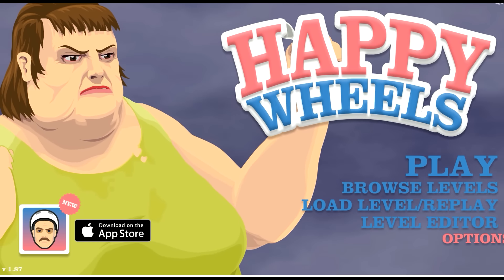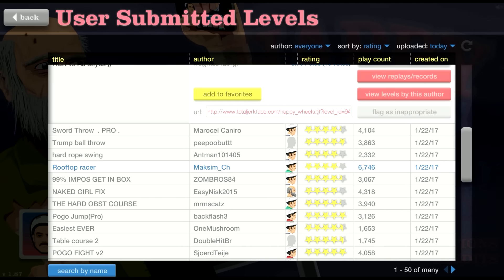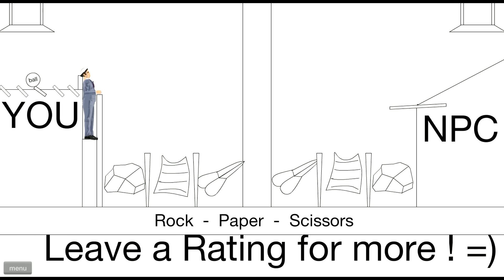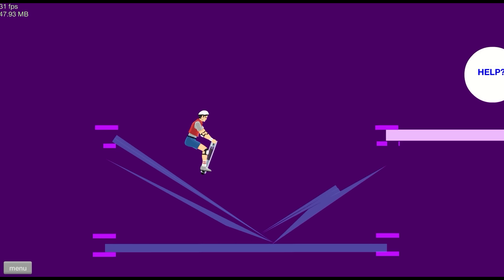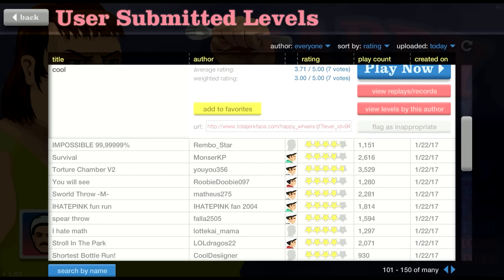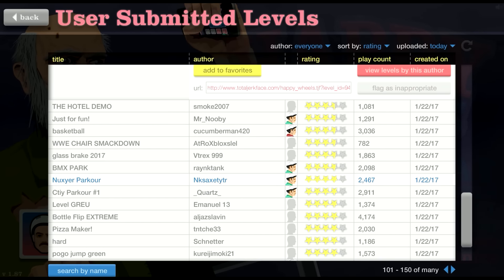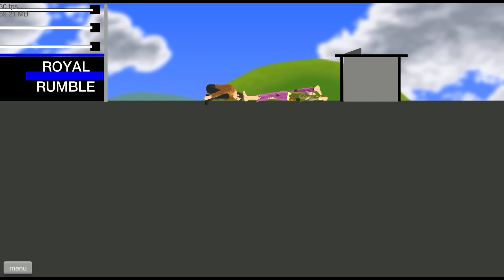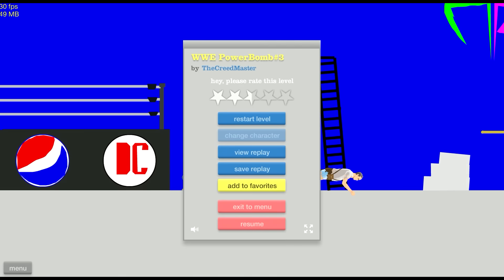Happy Wheels: Ferrari Super - Part 514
Be sure to hit the at "LIKE" button for more Happy Wheels!!!

Happy Wheels: Little Hill Climb - Part 481
httpd://youtu.be/1aAdx36JAz8

thereal8bittheater